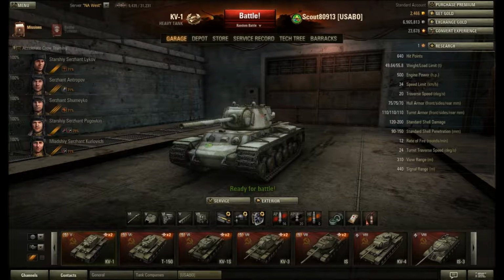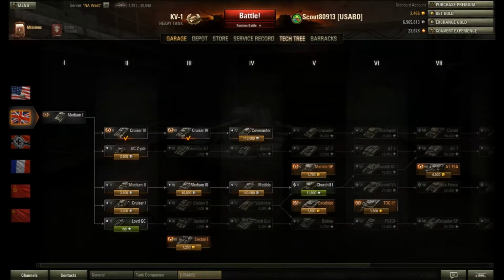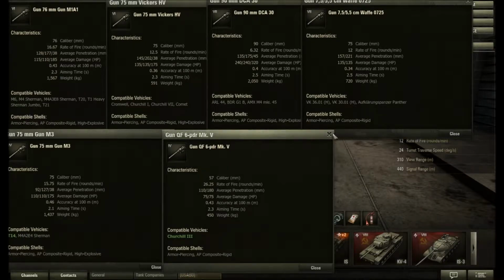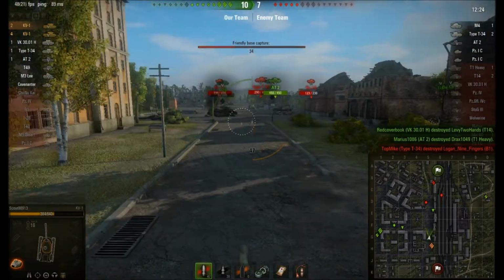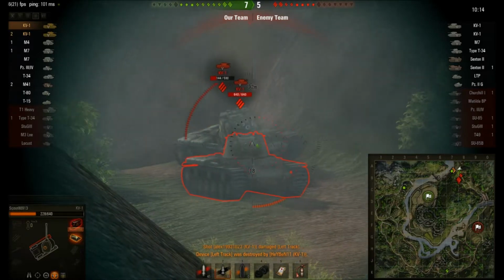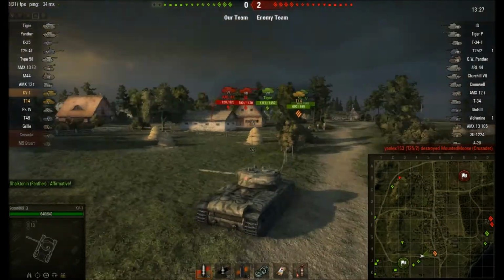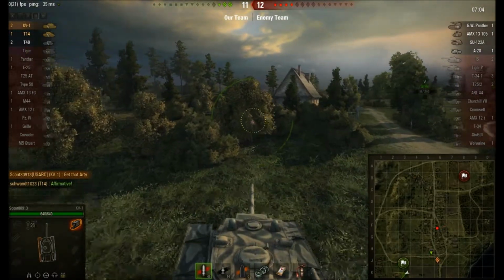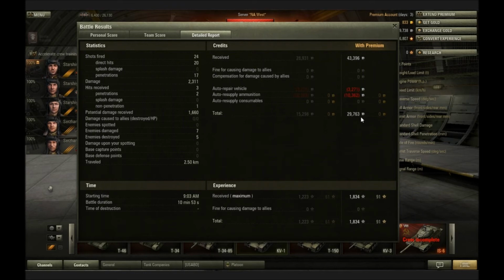KV-1 - The Bully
It's pretty much impossible to talk about Tier V tanks without discussing the KV-1.  This was the first tank that I learned to truly fear, and I suspect it's much the same for all new players when they start meeting it for the first time.  Over time, I've learned how to deal with them, but only because I hated the things so much I got one of my own and learned to love it in the process.  This is just a monster of a tank, a real bully in Tier V games, and probably the strongest machine in it's tier, even though it's surprisingly mediocre on paper.  Take a look and see for yourself.

INTRO FOOTAGE: Shot by a soldier of mine at gunnery.  That's actually me on the tank, training a new tank crew.